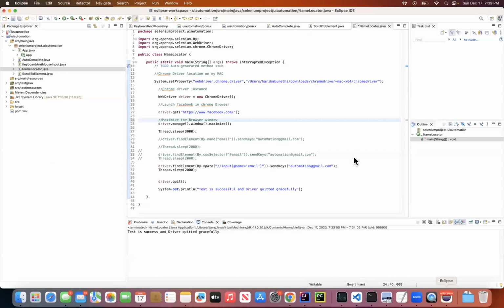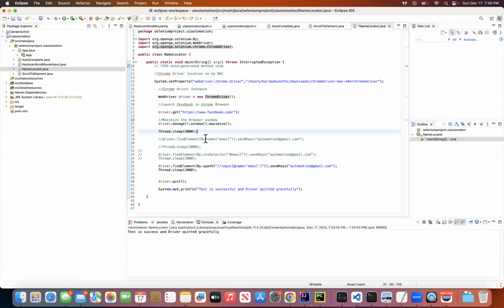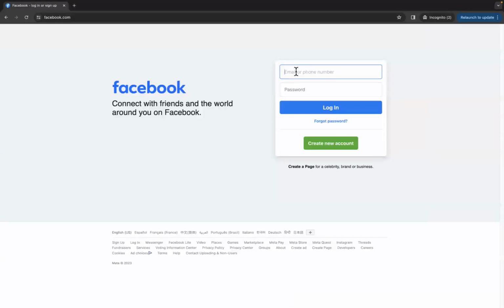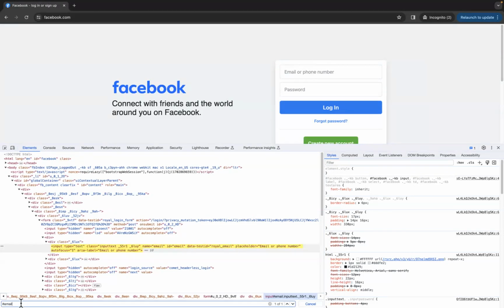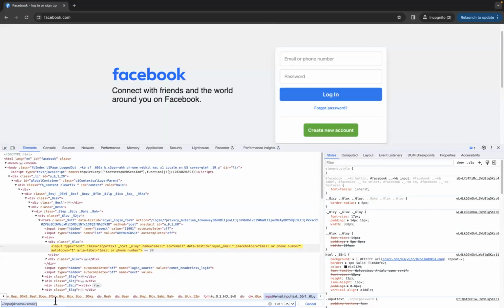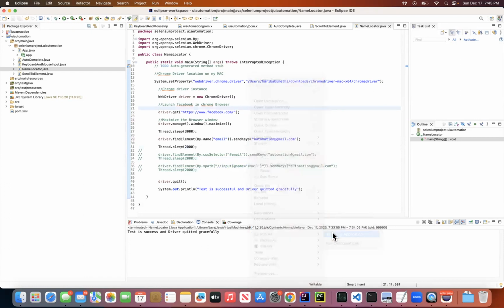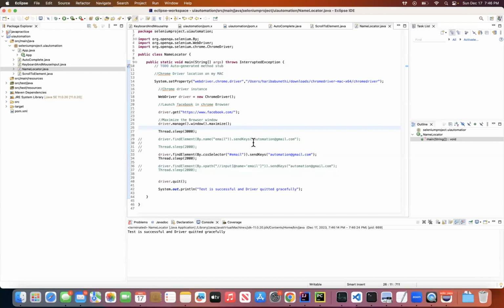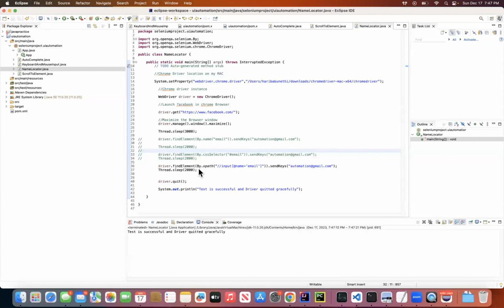Selenium WebDriver | JAVA | Locator Strategies | Name Locator | Tutorial # 4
In this video, you will learn how to use Name locator using 3 different methods in Selenium Webdriver.
Identify Web elements - Name locator
By.name
By.CssSelector
By.xpath